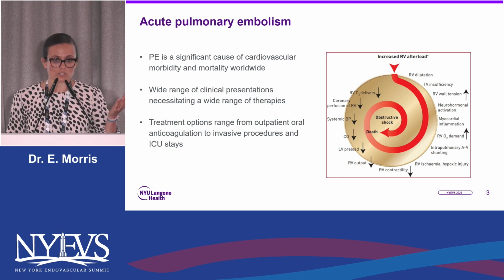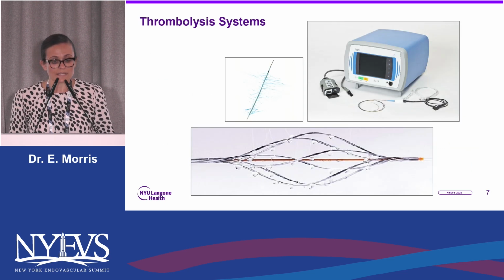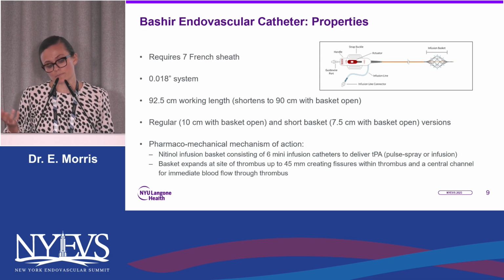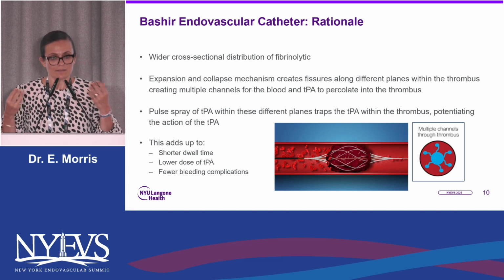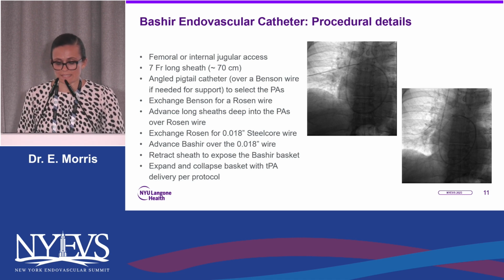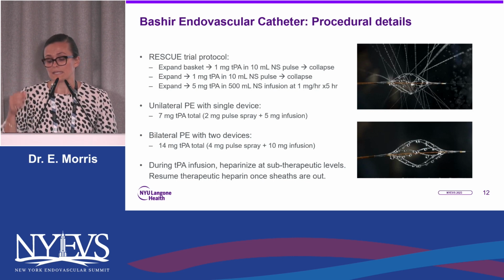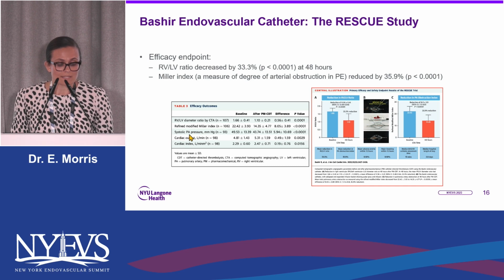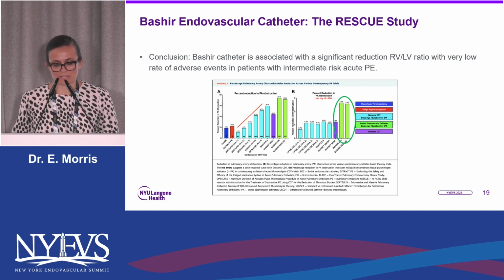BASHIR catheter lysis Elizabeth Morris Session III Pulmonary embolism and IVC filter